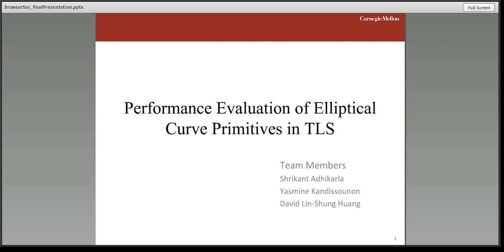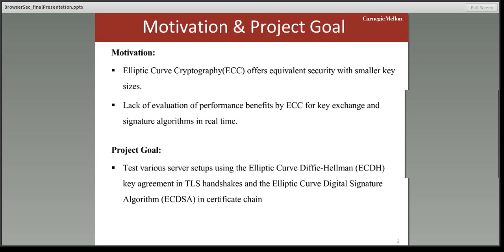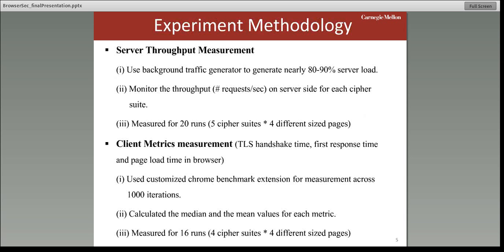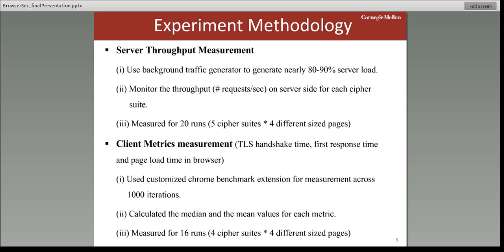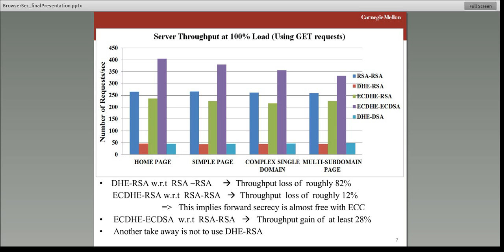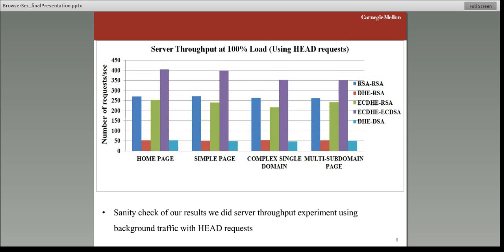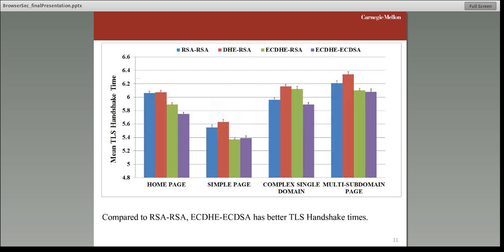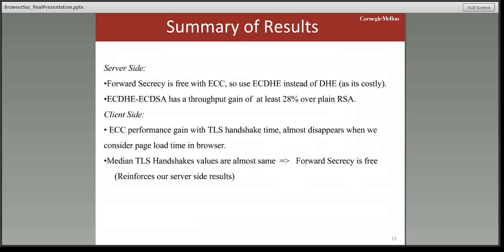Browser Security Final Presentation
Evaluation of ECC Performance